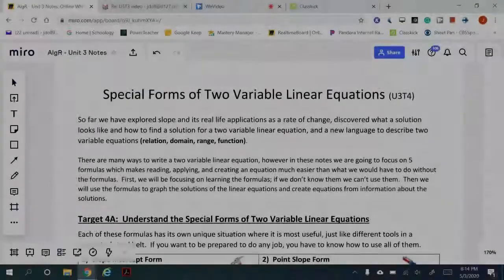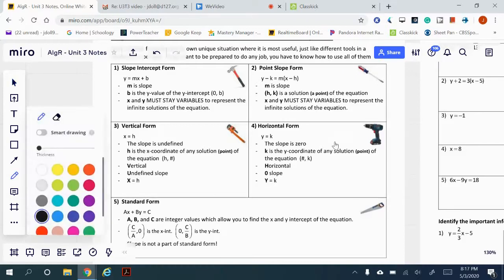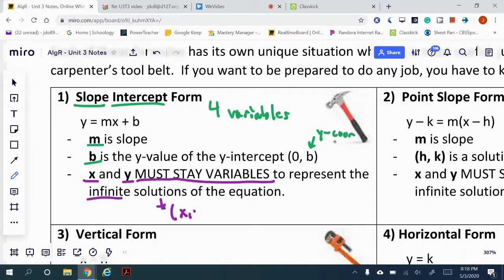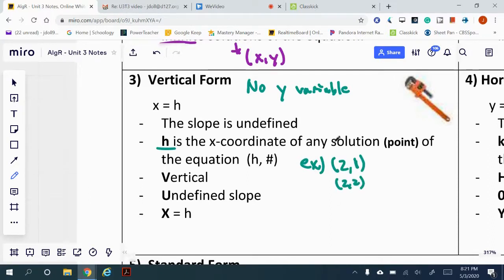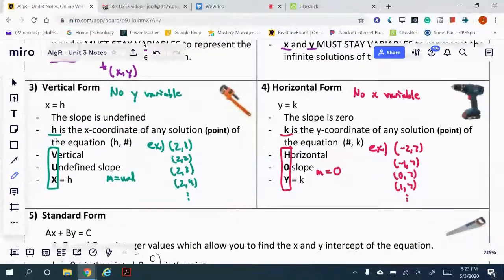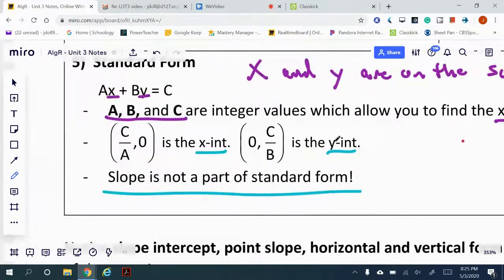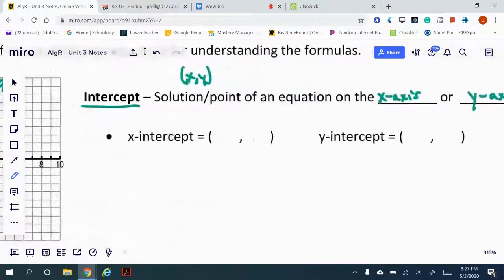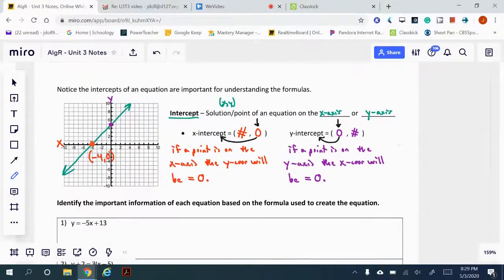U3T4A Notes Video 1